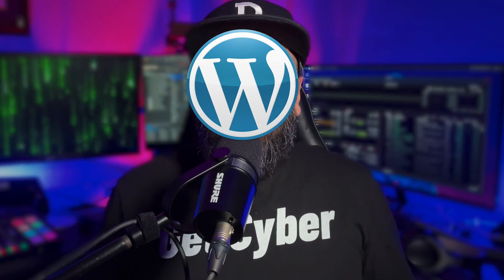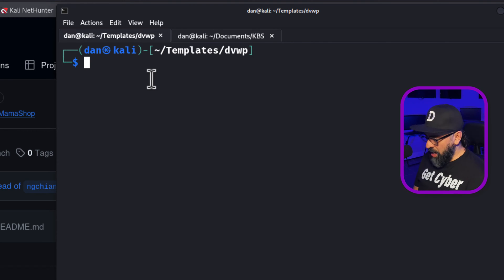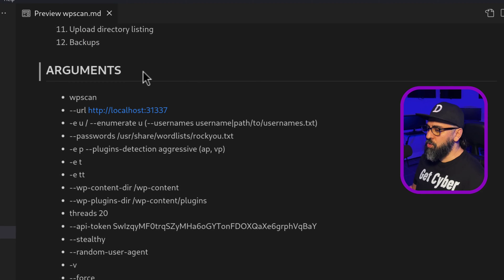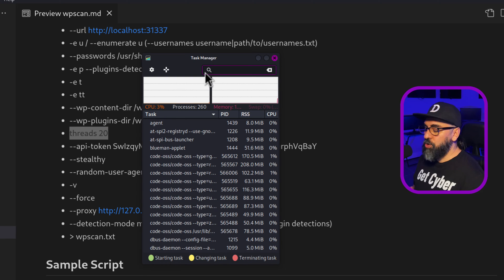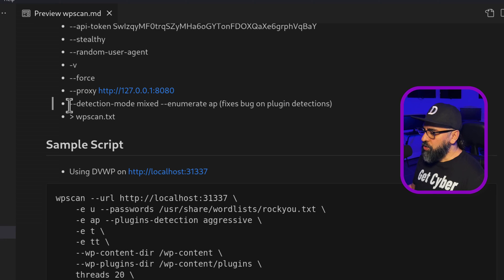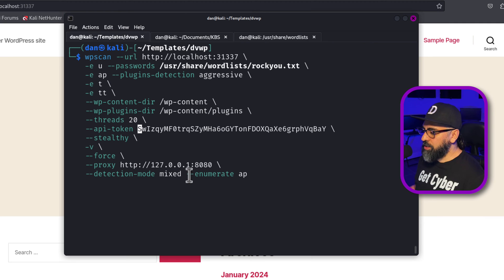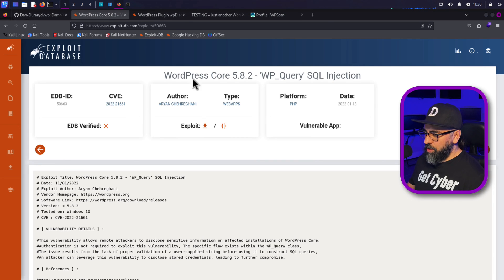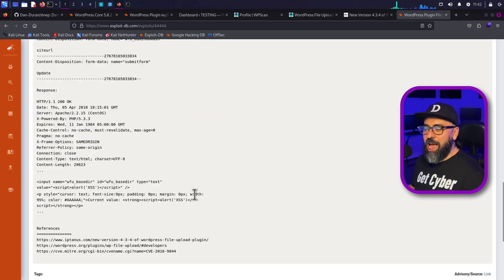WPScan Hacks... Dominate Your WordPress Pentesting in Kali Linux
Hey there, ethical hackers and cybersecurity enthusiasts! Ready to take your skills to the next level? Dive into this comprehensive tutorial where we'll explore how to harness the full potential of WPScan for WordPress pentesting in Kali Linux.

00:00 - Intro
01:17 - WPScan Overview
03:04 - Capabilities & Arguments
03:47 - Running the script
09:52 - Getting Results

In this step-by-step guide, we'll walk you through the process of leveraging WPScan, the ultimate tool for identifying vulnerabilities and conducting penetration tests on WordPress websites. Whether you're part of a purple team, red team, or simply eager to bolster your cybersecurity arsenal, this tutorial is for you.

Discover how to uncover common vulnerabilities, exploit weaknesses, and fortify WordPress sites against potential threats. From reconnaissance to exploitation, we'll cover it all, empowering you to become a proficient WordPress hacker.